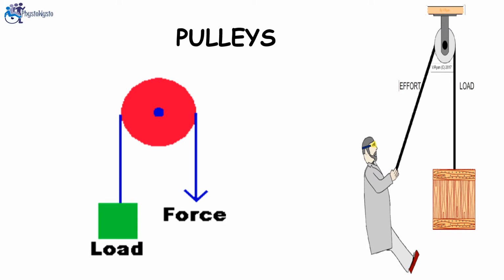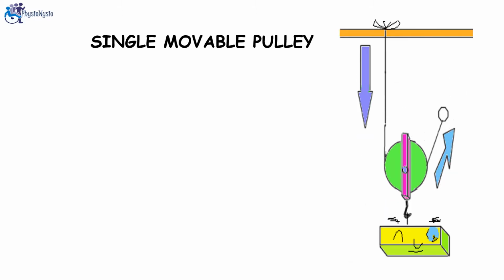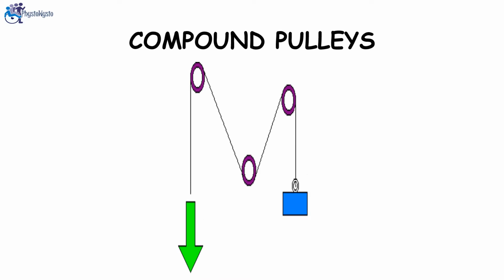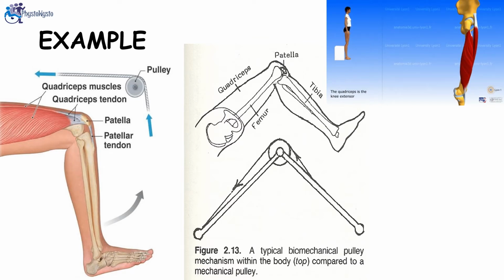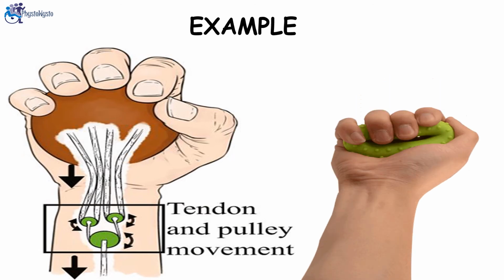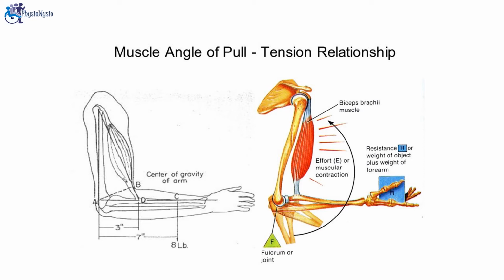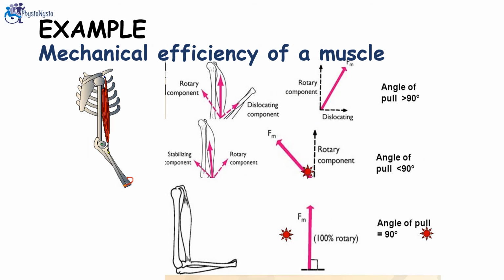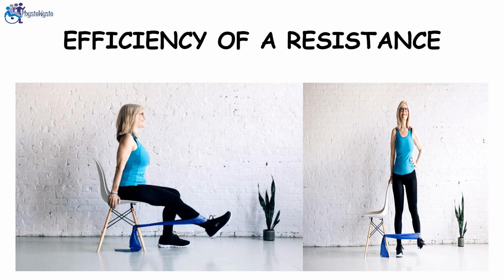PULLEYS pulleysystem anatomicalpulleys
Hala! in this lecture series you will learn about pulley.
A pulley is define as a wheel on an axle or shaft that is designed to support movement and change of direction of a taut cable or belt, or transfer of power between the shaft and cable or belt. Their are several types of pulleys and almost all types are ent in humanbody.
In human system pulleys are replaced by bones, tendon, ligaments.
to learn more about it watch the video.
READING LIST
The principles of exercise therapy. M. Dena Gardiner 4th ed.
Textbook of therapeutic exercises. S Lakshmi Narayanan
Clinical kinesiology and anatomy. Lynn S.Lippert 5th ed
Clinical kinesiology Brunnstrom 5th ed.

Happy learning!
Facilitator: Amna Yaseen DPT
PhysioWysio